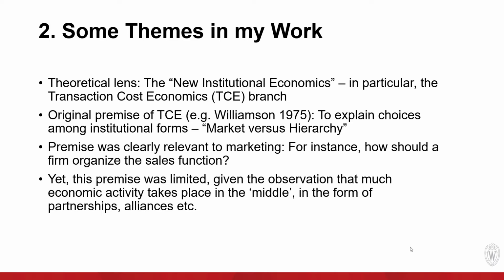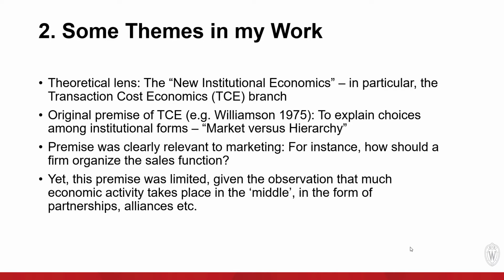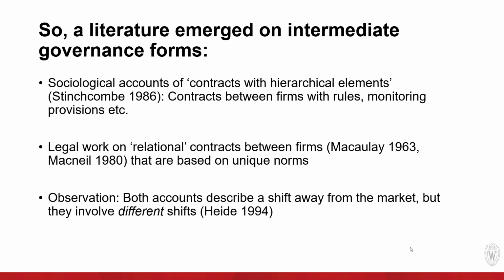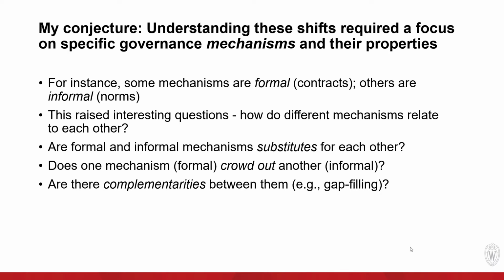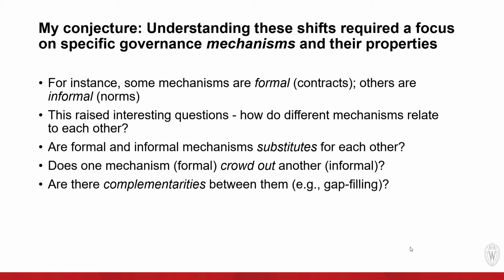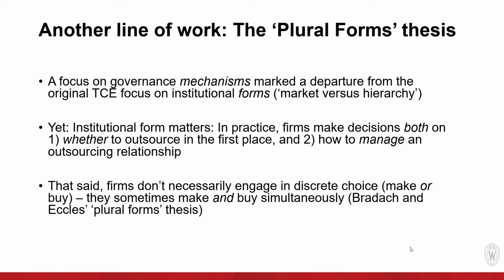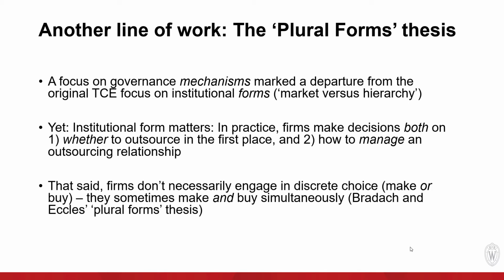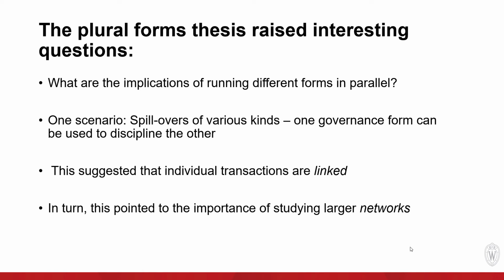Dr. Jan Heide: Marketing Organization: Markets, Hierarchies, Hybrids, and Projects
The American Marketing Association is pleased to announce the selection of three distinguished scholars to be inducted as 2022 AMA Fellows at the AMA Winter Academic Conference.

This year’s honorees include scholars who span the discipline and have made extensive contributions both within the AMA and across other organizations and institutions.

BIOGRAPHY - DR. JAN B. HEIDE
Jan B. Heide is the Michael E. Lehman Distinguished Chair in Business at the Wisconsin School of Business. Heide’s primary teaching and research interests are distribution systems, strategic partnerships, and marketing strategy. Heide’s research has been internationally recognized. In 1998, he won the Harold Maynard award from the Journal of Marketing, and an American Marketing Association study rated him the third most influential individual in the nation in terms of citations for marketing research. He is a three-time winner of the Louis W. Stern Award from the American Marketing Association. His research has been published in the Journal of Marketing, the Journal of Marketing Research, the Academy of Management Journal, the Academy of Management Review, and the Journal of Law and Economics, among others. He received his MBA and Ph.D. from the University of Wisconsin-Madison, and his B.S. from the Norwegian School of Management. Prior to joining UW-Madison’s Marketing Department, he was a faculty member at Case Western Reserve University.